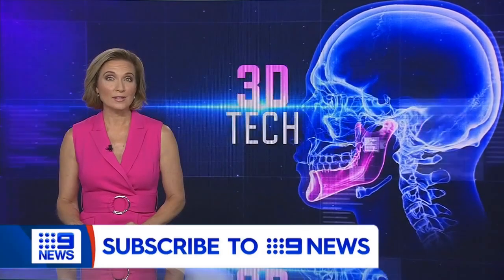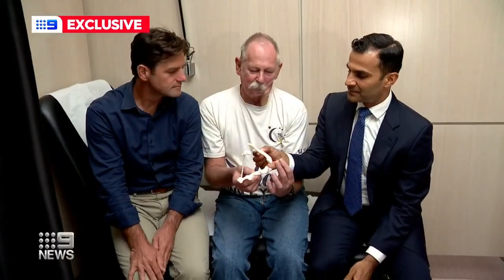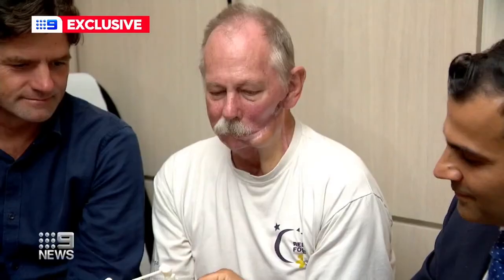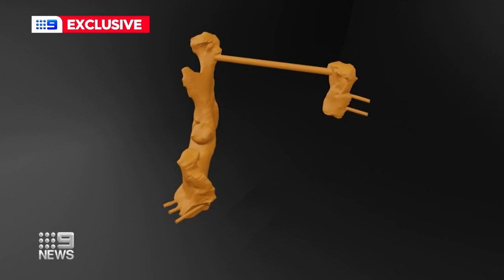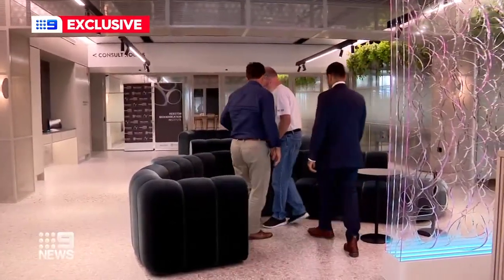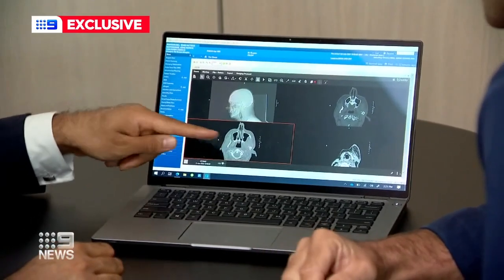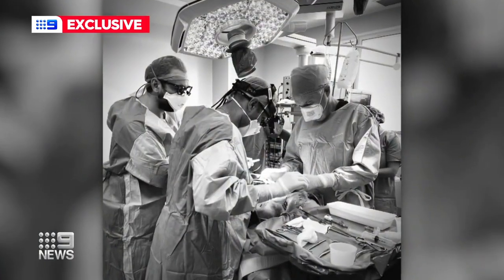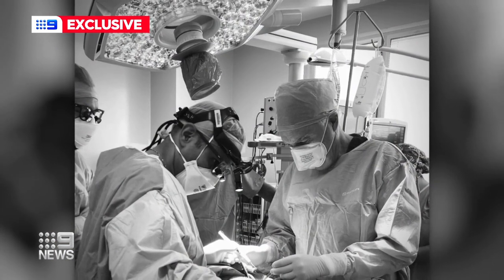Cancer survivor receives first 3D-printed jaw in Queensland | 9 News Australia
In a world-first medical marvel, Queensland cancer survivor John Manwaring has become he first person to receive a reconstructed jawbone with the help of a 3D-printed implant.